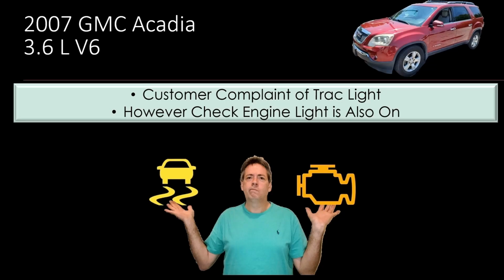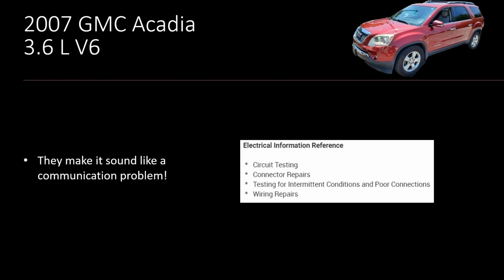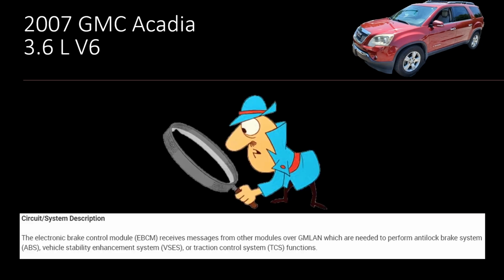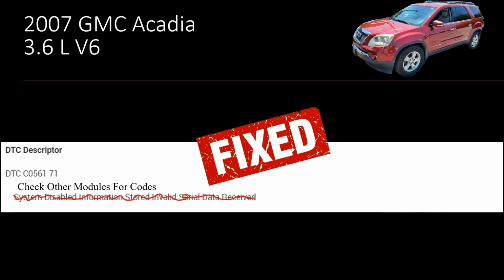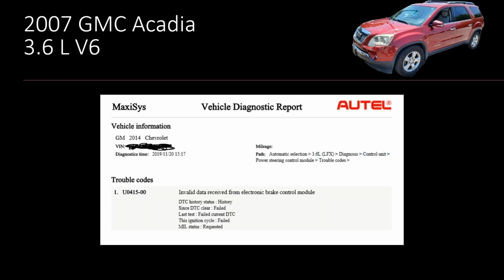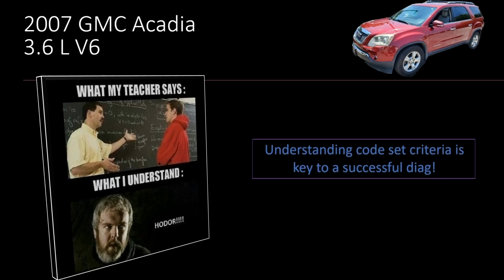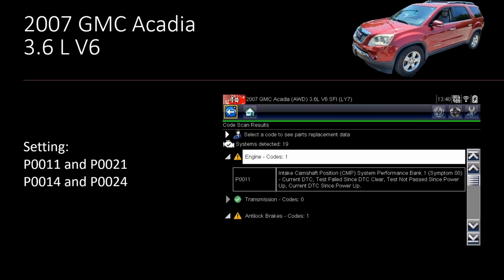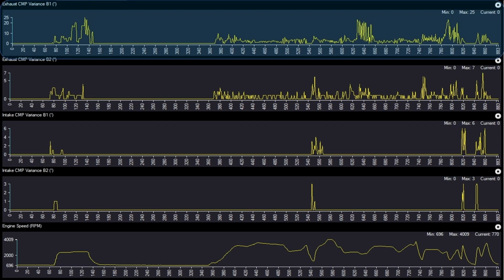2007 GMC Acadia with C0561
Understanding what a code means is crucial to a successful diagnosis. Not all code definitions are self explanatory.